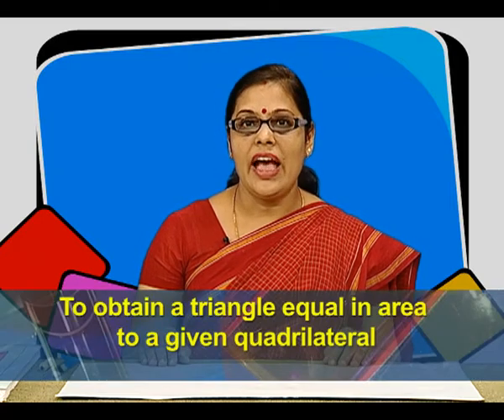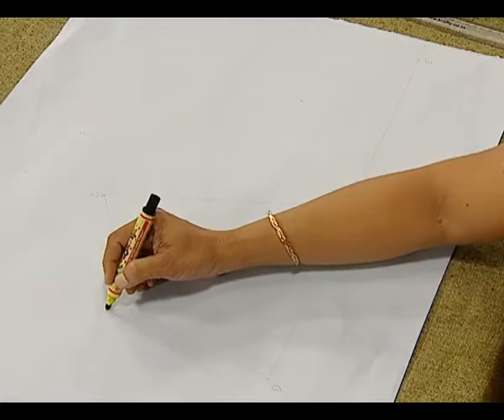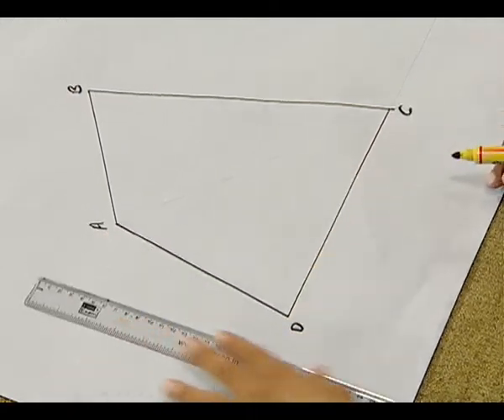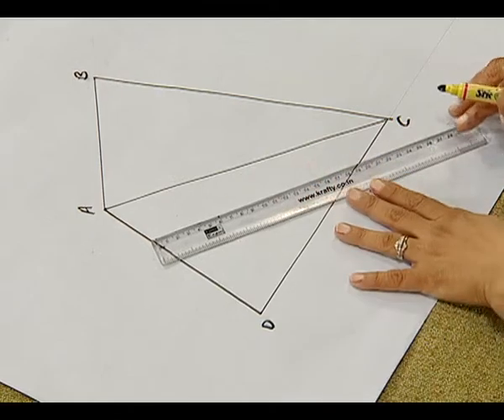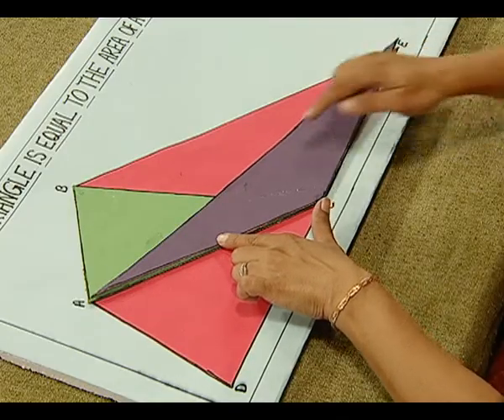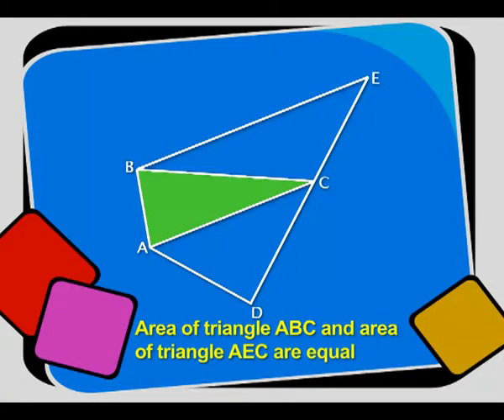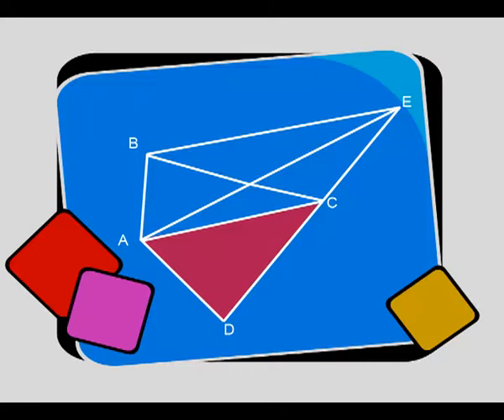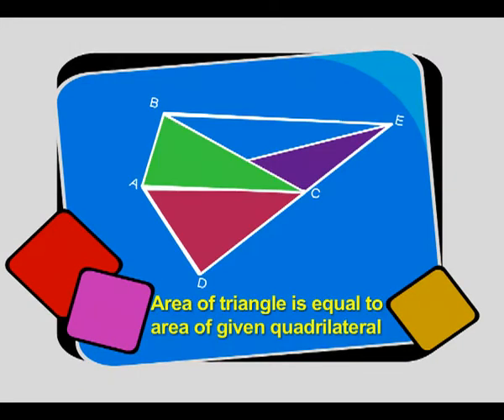Theorem; To Obtain A Triangle In Equal Area To A Given Quadrilateral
The aim of this activity is to obtain a triangle equal in area to a given quadrilateral.